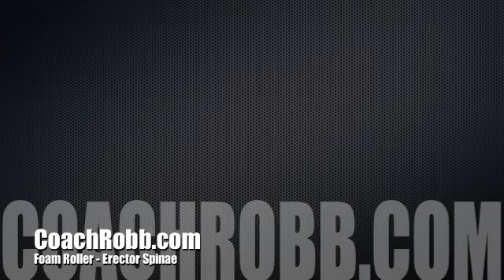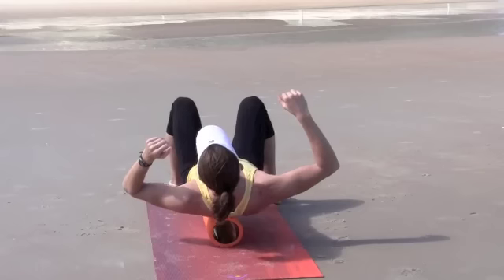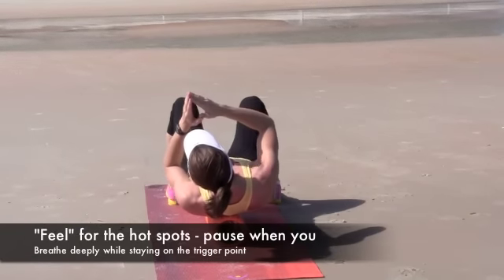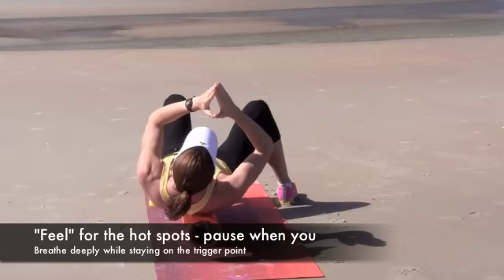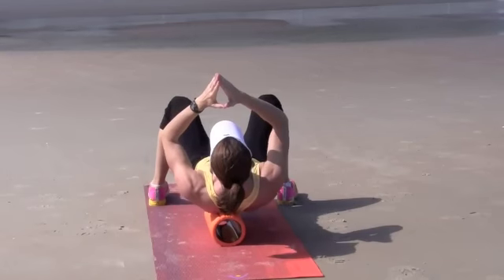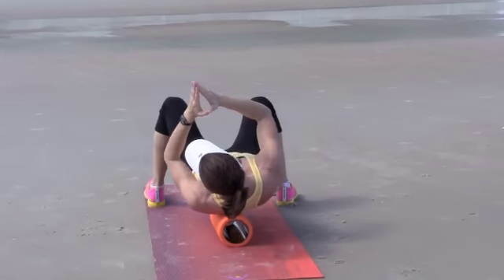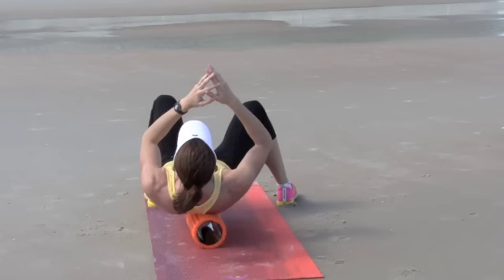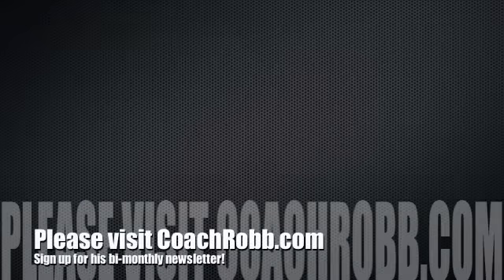Coach Robb: Foam Roller - Erector Spinae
Foam Roller - Erector Spinae